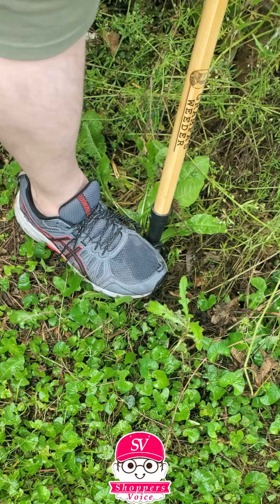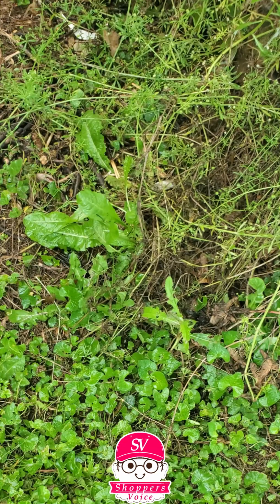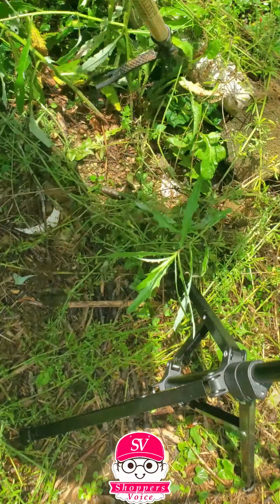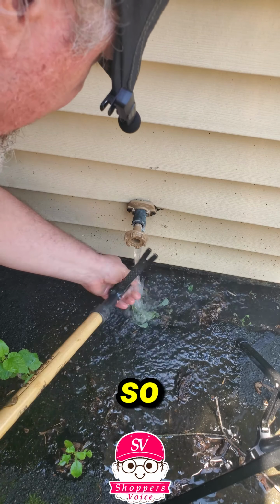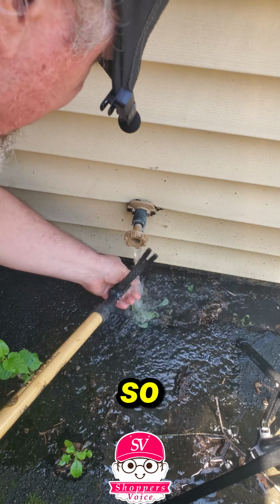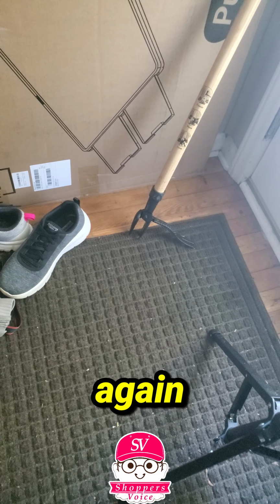Check out this simple weeding solution! Attach weeds with ease! No bending, pulling, or straining!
The simplest weeding solution! Attack those weeds with ease!

Grampa's Weeder - The Original Stand Up Weed Puller Tool with Long Handle - Made with Real Bamboo & 4-Claw Steel Head Design - Easily Remove Weeds without Bending, Pulling, or Kneeling

El desyerbador original de pie con mango largo - Fabricado con bambú real y diseño de cabeza de acero de 4 garras - Elimina fácilmente las malas hierbas sin agacharse, tirar o arrodillarse